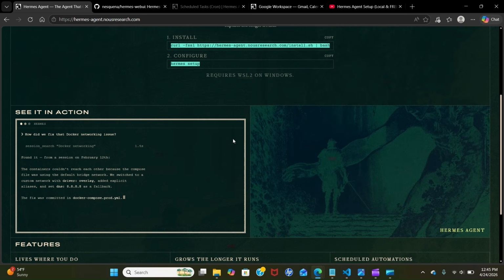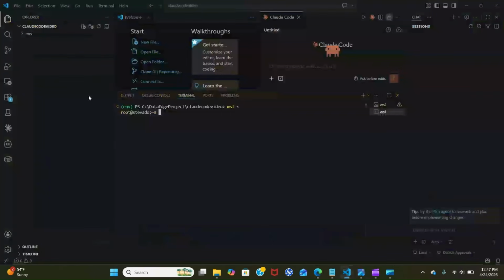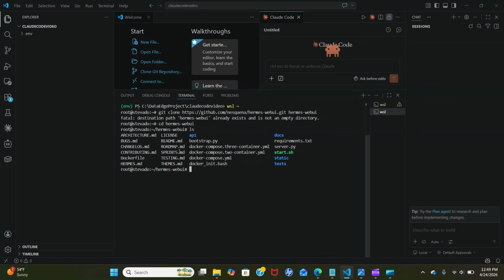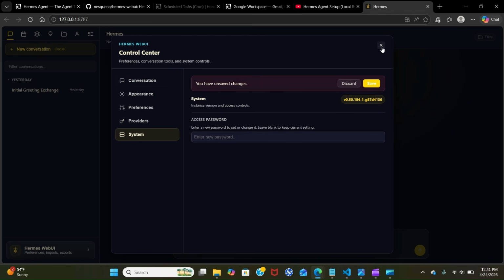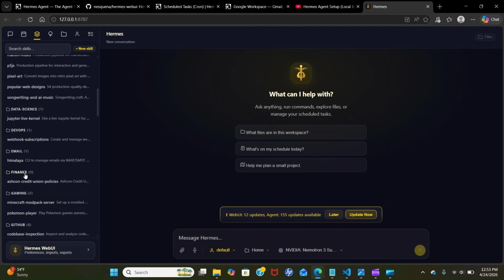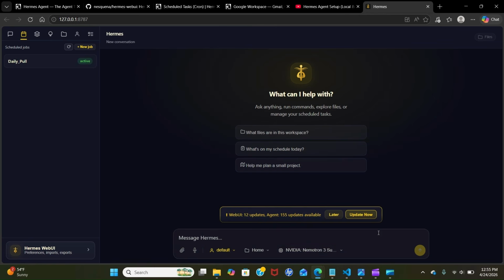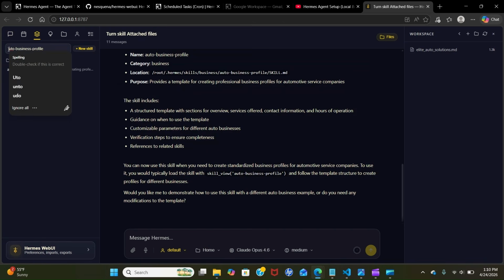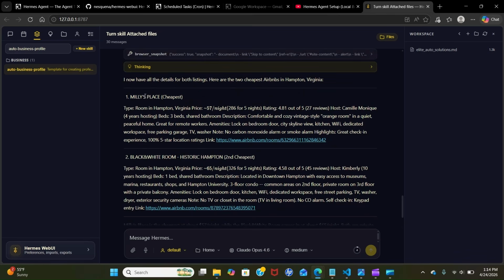I Installed Hermes Agent WebUI in Just a CLICK - This AI Agent Keeps Learning Forever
Hermes Agent is an advanced autonomous AI agent that runs on your own server and continuously improves through experience. Accessible through the terminal or messaging apps, it learns from interactions over time—becoming smarter, faster, and more capable the longer it runs.

In this video, I’ll show you how to set up the Hermes WebUI using a simple command.

Hermes WebUI is a lightweight, browser-based interface for interacting with Hermes Agent. It features a clean dark-themed design and gives you the same power as the command line—anything you can do in the Hermes CLI, you can also do directly in the WebUI.

Built with simplicity in mind, Hermes WebUI uses only Python and vanilla JavaScript with no frameworks, no build steps, and no bundlers required. It works seamlessly with your existing Hermes Agent and current models, with no extra setup needed.

This means you get near 1:1 feature parity with the Hermes CLI inside an easy-to-use web interface, secured through an SSH tunnel connected to your Hermes environment.

If you’re looking for a smarter way to manage and interact with Hermes Agent, this setup is a game changer.